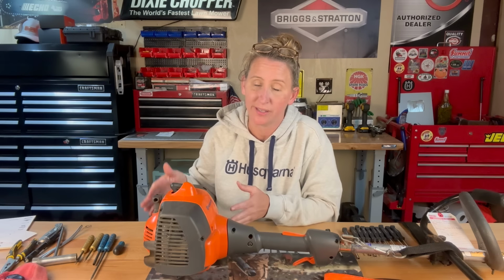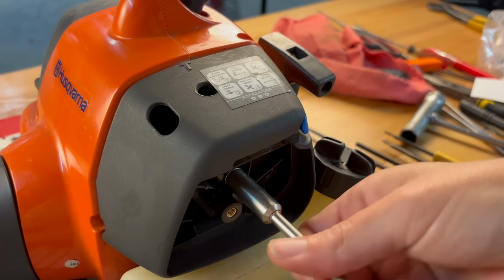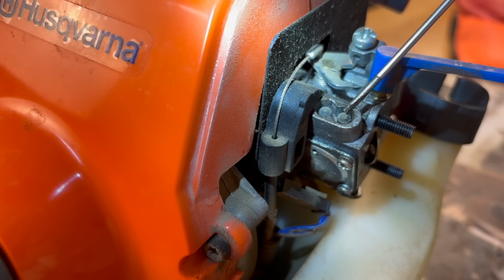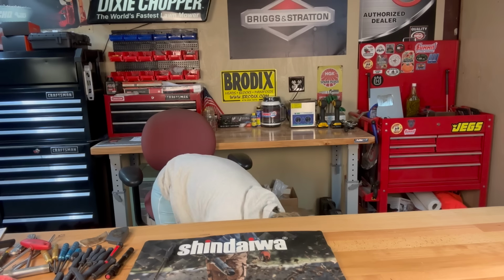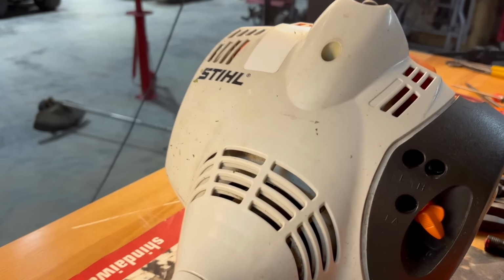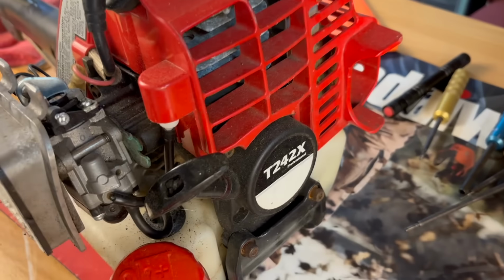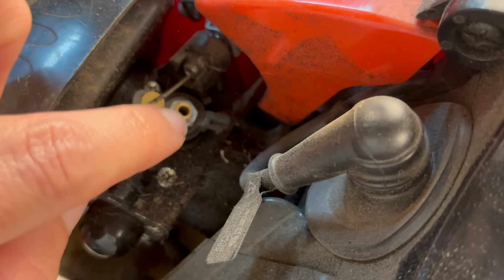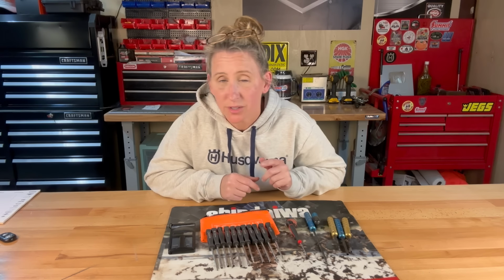How To Easily Fine Tune Your 2 Stroke With A Super Simple Carburetor Adjustment!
Today we go over the basics to getting your 2 stroke running at peak performance. We show how to adjust your carburetor to spec and what tools you will need.

Find some of my favorite tools in the list below!

My name is Bre. I took two years of small engine repair at the local college. When I left school, I fell into a wonderful job at a local small engine shop where I worked the counter for a couple years. In 2010 my husband and I opened up our own small engine shop in central Arkansas where I am able to work alongside my family and best friends. We saw over 2,000 pieces of small engine equipment every year, and answer 1,000's of small engine questions. We specialize in brands such as Briggs and Stratton, Kohler, Echo and Shindaiwa, but work everyday on MANY other brands like Stihl, Husqvarna, Honda, Craftsman, Remington, Red Max, Troy Bilt, Scag, Bad Boy, Hustler, World Lawn, Poulan, Mantis, Etc.. Hopefully, my experience I share, will save you Time, Money and Frustration in the future!